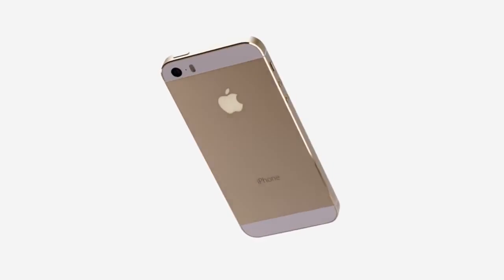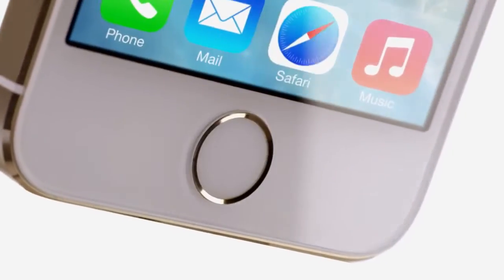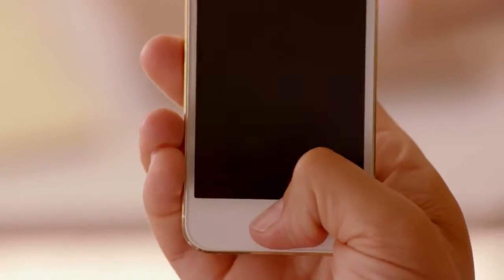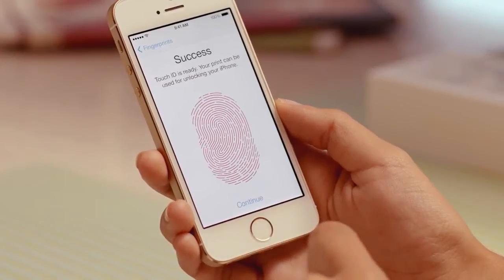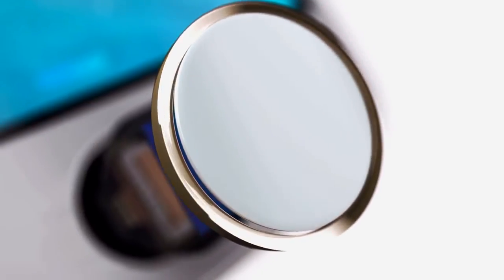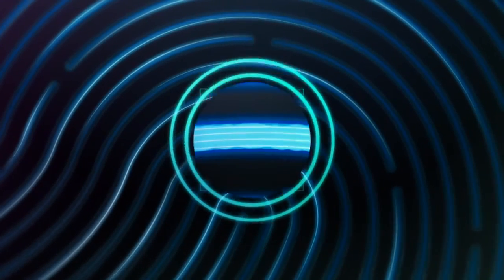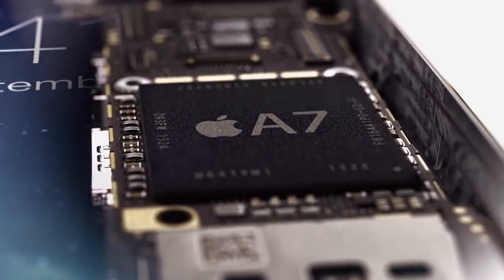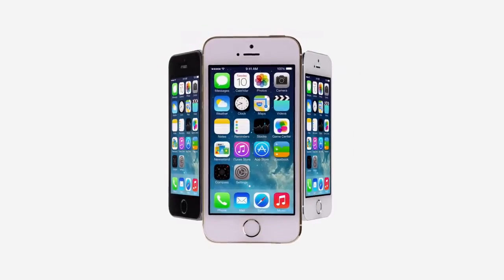iPhone 5S - The new Touch ID fingerprint identity sensor HD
Your fingerprint is the perfect password. You always have it with you. And no two are exactly alike. So it made sense to create a simple, seamless way to use it as a password.